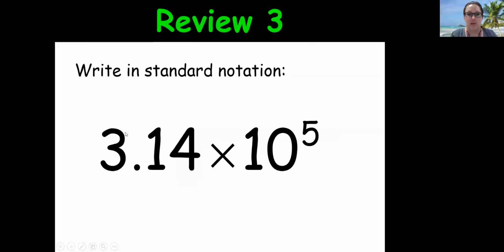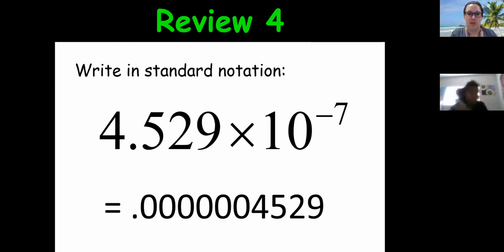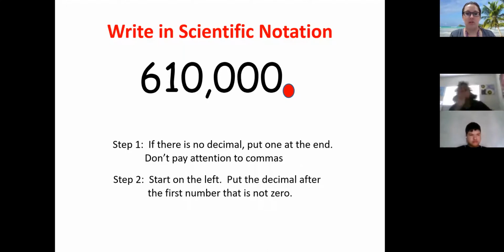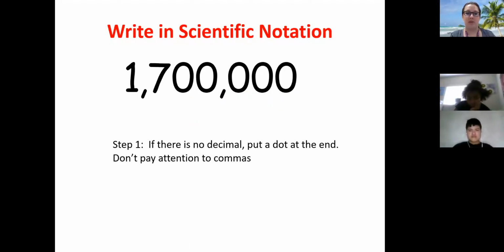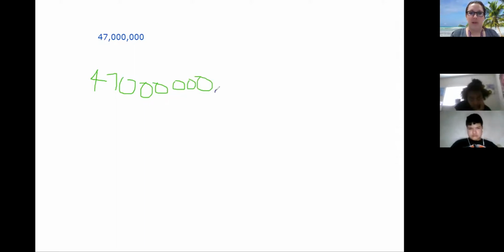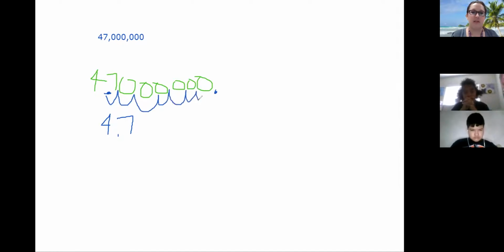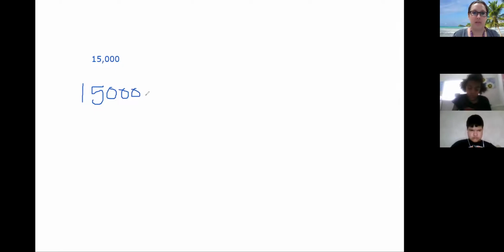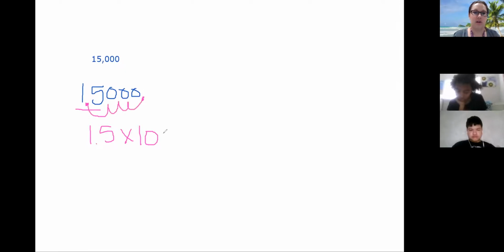Scientific notation day 2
9/8 (B) or 9/9 (A)